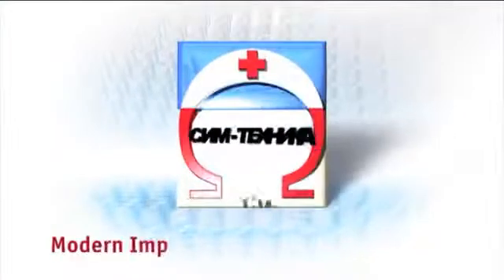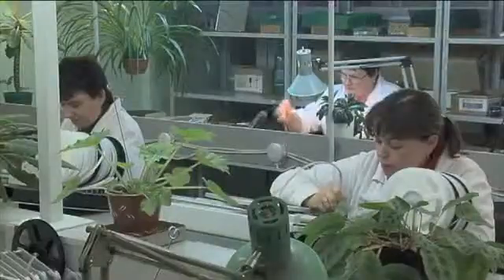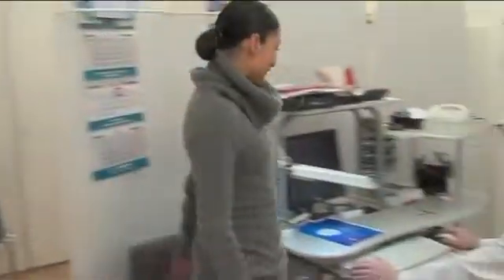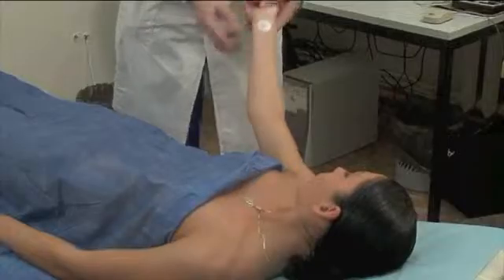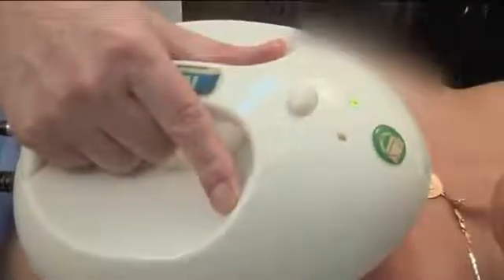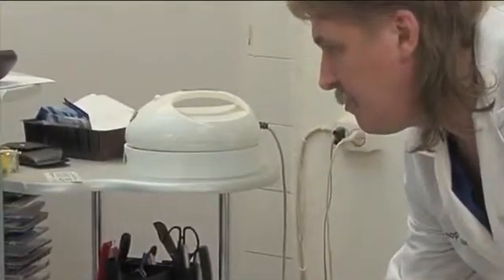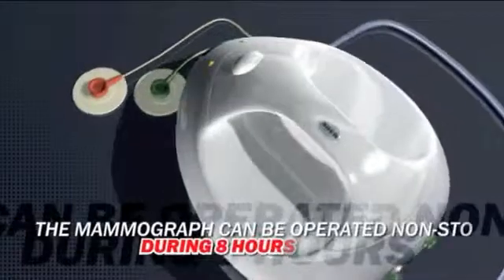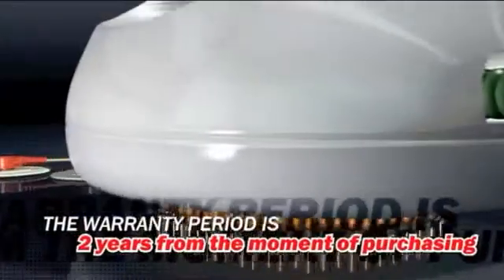B.E.S.T. - works on MEIK - Technology from Russia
An alternative Breast Screening Technology that enable women of all age group to monitor their breast health regularly.